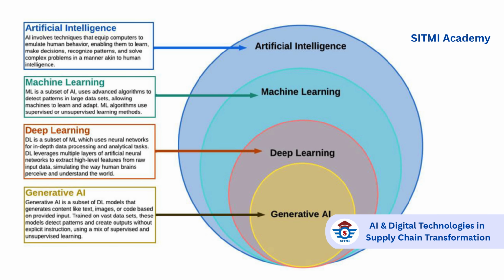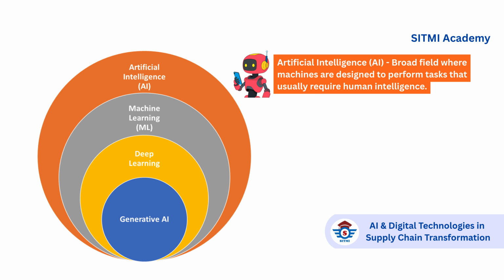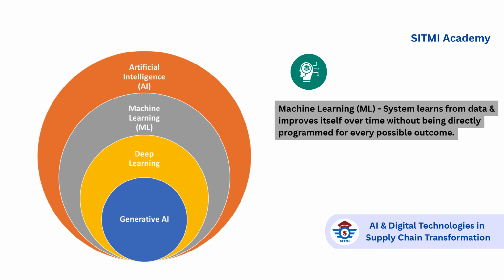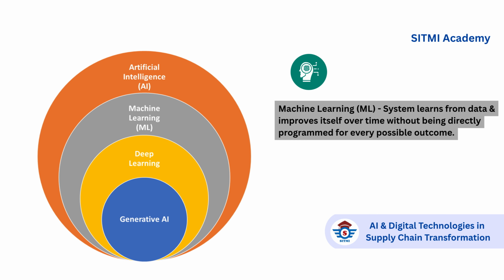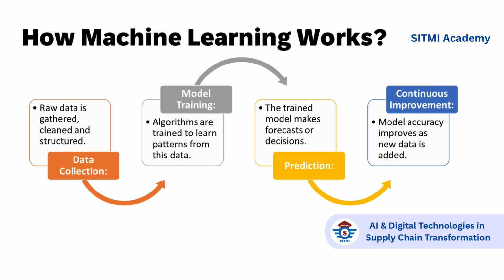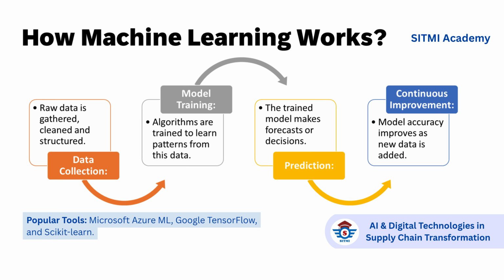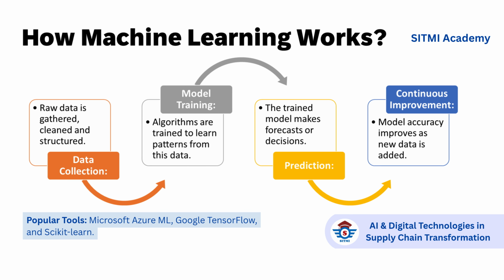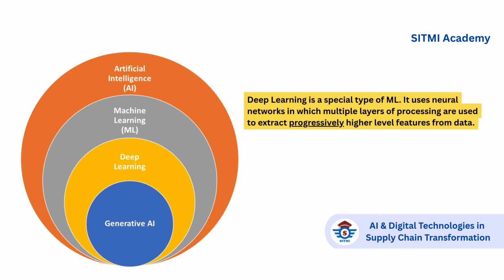Subsets of AI & their applications in Supply Chain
Let’s simplify one of the most fascinating topics in Artificial Intelligence – the Subsets of AI. Artificial Intelligence (AI) is the broad field where machines perform tasks that require human-like intelligence such as decision-making, problem-solving, and understanding language. Within AI comes Machine Learning (ML) – where systems learn from data and improve over time without being programmed for every possible outcome. In Supply Chain Management, ML predicts demand, optimizes routes, and enhances warehouse efficiency. Popular ML tools include Microsoft Azure ML, Google TensorFlow, and Scikit-learn.

Next comes Deep Learning (DL) – a powerful subset of ML using neural networks inspired by the human brain. It helps machines recognize patterns from complex, unstructured data like images, audio, and video. Deep Learning powers facial recognition, voice assistants, and YouTube recommendations. In logistics, it’s used for automated damage detection, visual inspection, and warehouse automation. Top DL frameworks include PyTorch, Keras, and TensorFlow Deep Learning.

Then we have Generative AI (GenAI) – the creative side of Deep Learning. It doesn’t just analyze data but creates new content, like text, images, videos, and designs. Tools such as ChatGPT, Gemini, DALL·E, and Stable Diffusion are changing industries. In manufacturing and supply chains, Generative AI helps design packaging, products, and process optimizations instantly, saving time and cost. It uses massive datasets to generate new outputs when given prompts, making it ideal for design automation, marketing content creation, and innovation.

In simple terms, Machine Learning learns from data, Deep Learning understands it through neural networks, and Generative AI creates brand-new outputs. Together, they form the backbone of AI-driven Supply Chain Transformation – enabling smarter planning, faster decisions, predictive analytics, and creative problem-solving.

AI is no longer just theory — it’s revolutionizing logistics, manufacturing, and business strategy. From demand forecasting to route optimization, and from automation to AI-driven creativity, these technologies are defining the future of supply chains.